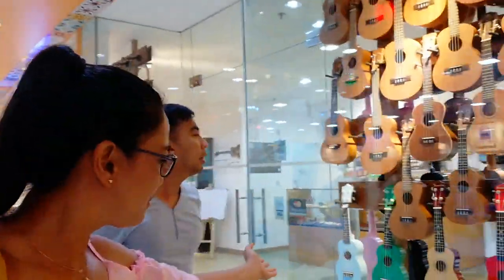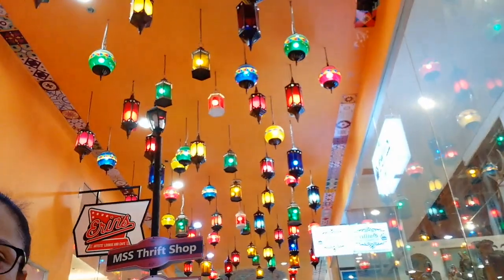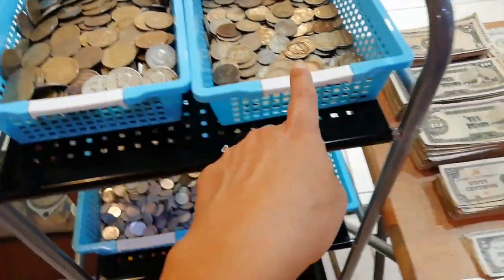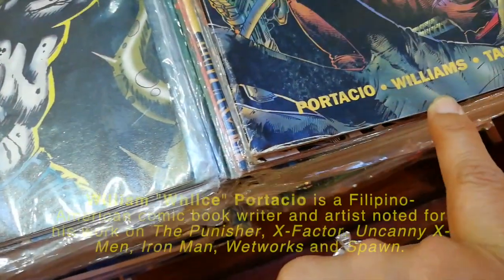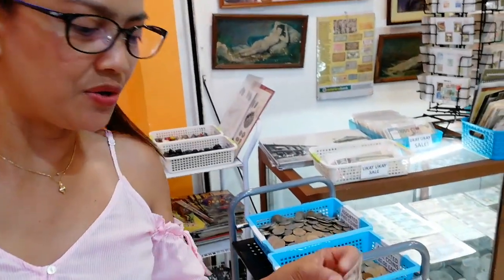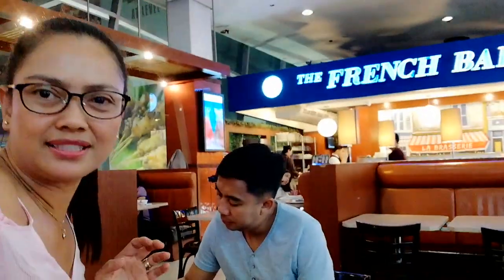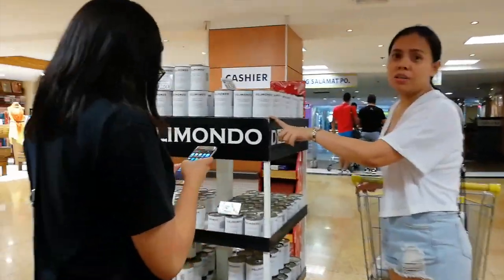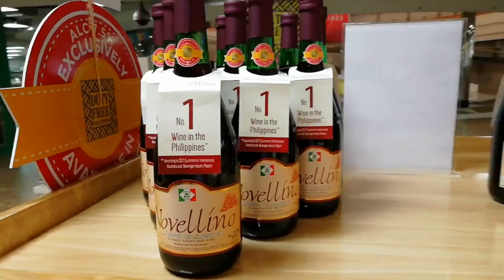THE BIGGEST OFW DUTY FREE STORE IN PARANAQUE | ALI MALL & ITS RAMADAN FLOOR DESIGN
Some of the simple pleasures I enjoy when I'm home are seeing family & friends with whom I spend a fortune but don't mind when i see their smiling faces, comfortable airconditioned hotels or hostels, white sand beaches where i pretend I could swim, reclining movie theater seats in a platinum Gateway mall cinema where I could enjoy popcorn and drinks and then fall asleep, massage where I give a hefty tip, malls connected to other neighboring malls by bridgeway shops where I don't have to wait for taxis forever nor get soaked in the sun or rain, overlooking cafes and resorts with hammocks I very much enjoy alone and no one bothers, garden restaurants that hopefully I could afford to exclusively book for family, bars and liquor when socializing with friends, milk teas and all its flavors, great food, great chats and catch ups and restaurants everywhere etc. etc.

I may miss to mention so many other things but it will all surely linger in my memory just like when I travel the world where no pictures nor videos could really encapsulate what my eyes actually see before me. I urge you who sees this to travel the world, explore, wander around, make friends, love, spend, get lost, eat, drink, dance, sway, LIVE like there's no other TIME in the world to do all these but NOW!

Go and see some place you've never been before, believe it will be worth it, it will change your life! Live it and love it for there's nothing in the world like it!

I hope to see you around 🚶, one day i might🙏 who knows 🤷.
I would love to try and discover new things just as I love exploring the world and share experiences with all of you and that's how passionate i am as well in bringing you the latest news and current affairs as it happens.

I’d really appreciate your thoughts on how could I improve my vlog content and if you’re happy about it, I’d really appreciate you showing some love by liking, subscribing and sharing my videos to your friends or social media pages.

Thank you very much and I hope to see you around.